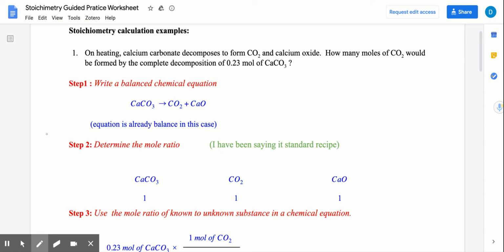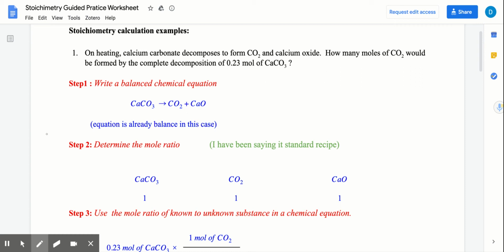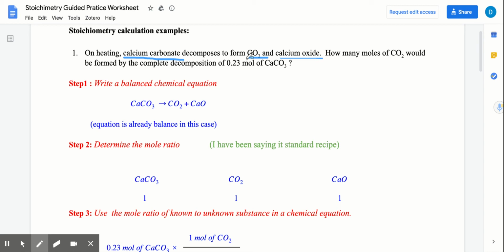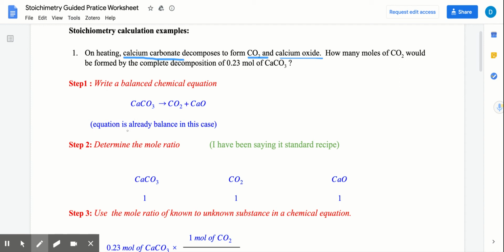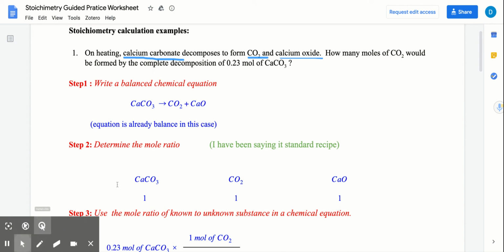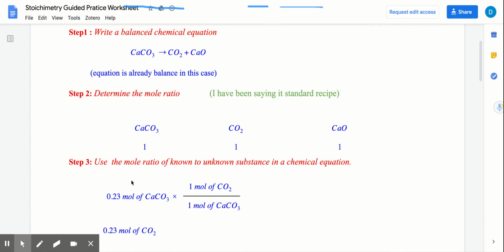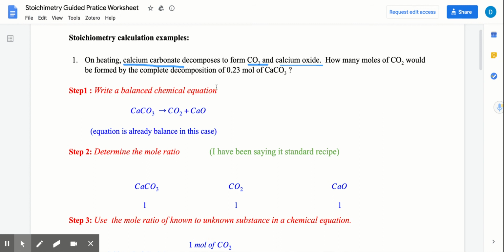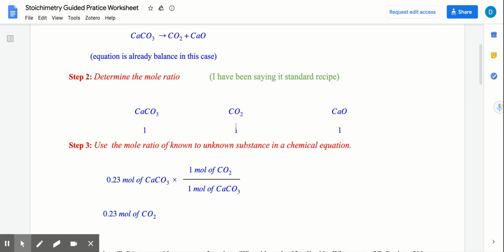Stoichimetry Guided Pratice Worksheet - Google Docs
Stoichiometry Calculation